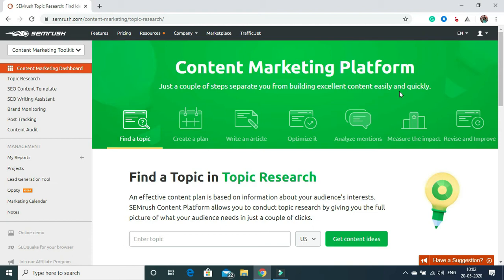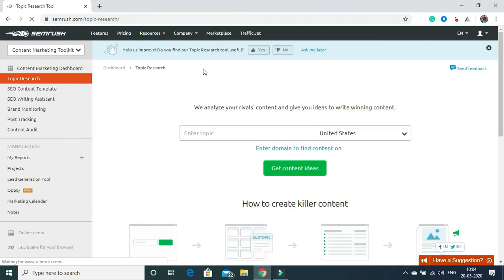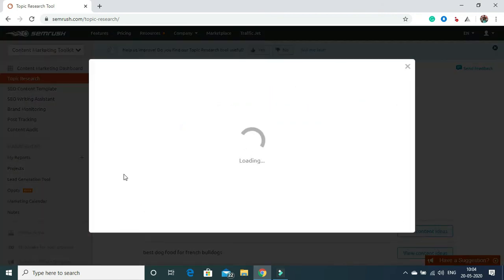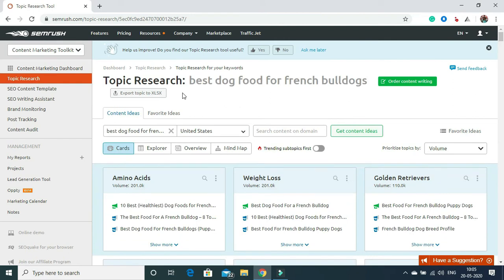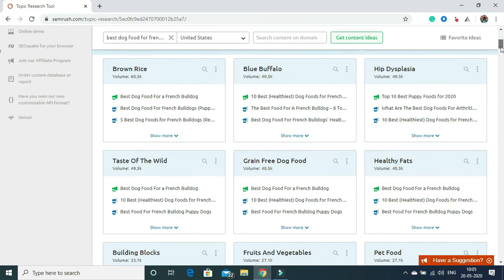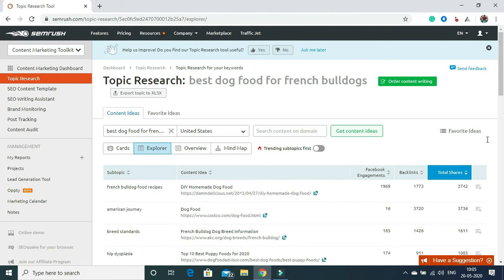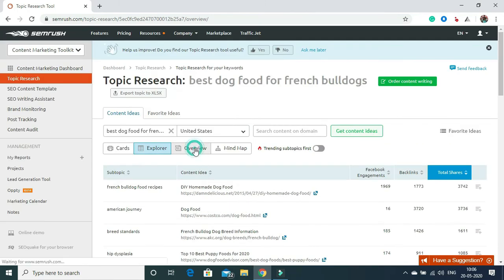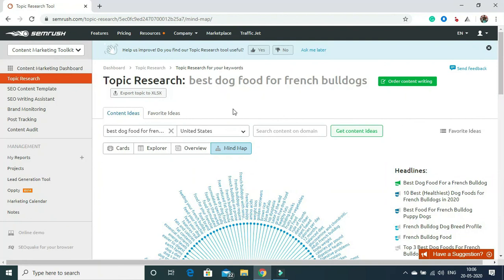DAY 23 AFFILIATE MARKETING BEGINNER TO EXPERT 30 DAYS 1000$ CHALLENGE ENGLISH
doubts and course enquiry 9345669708
AFFILIATE MARKETING MASTERY course for beginners is conducted online
which gives you in and out of affiliate marketing world, which leads to easily earn 1000$ to 5000$ /month easily .The topics covered are
affiliate marketing,seo ,email marketing ,niche selection , creating a blog ,automation ,social media ads,content writing  and so on ...